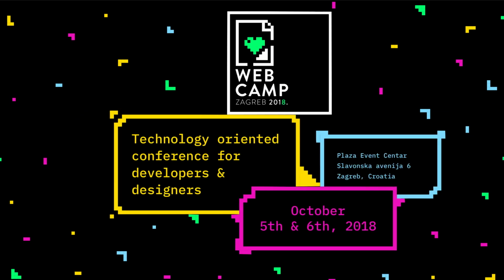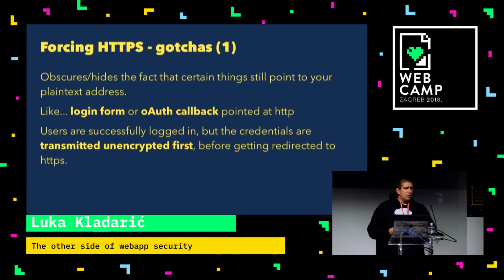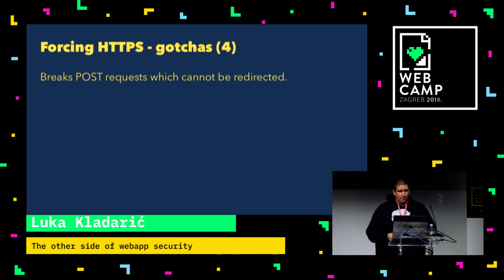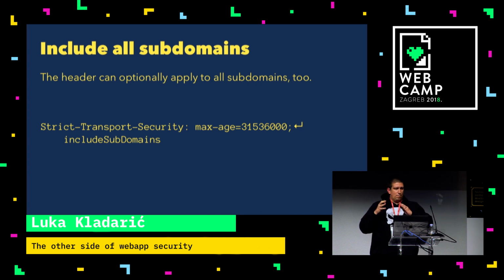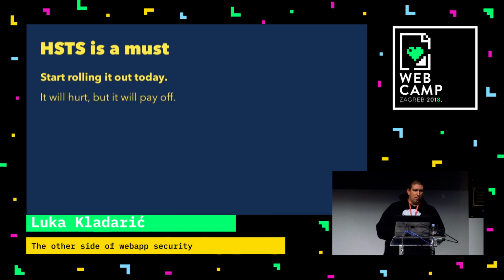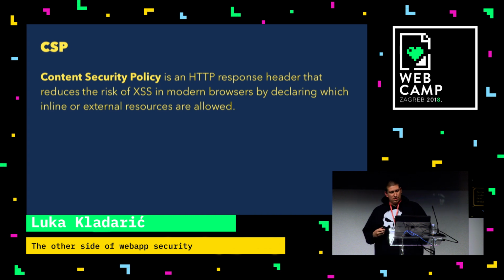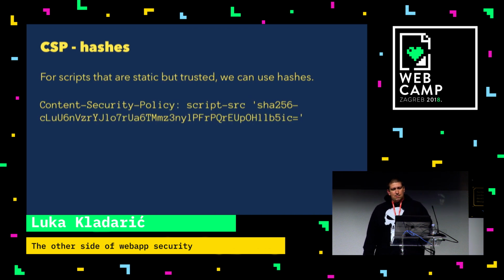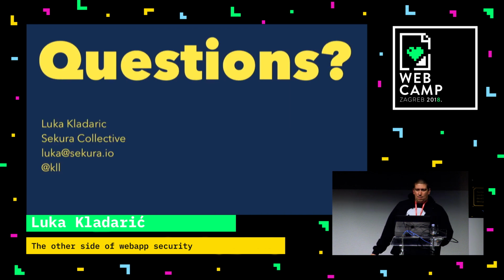Luka Kladaric - The other side of webapp security - WebCamp Zagreb 2018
Protecting your backend and database is fine, but what about the users? How do we protect them, their browsers and computers?